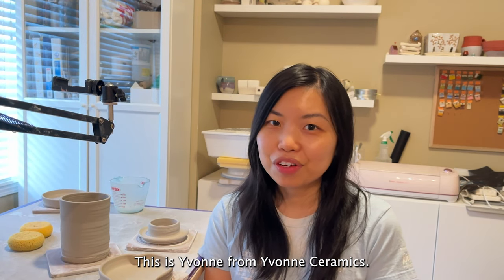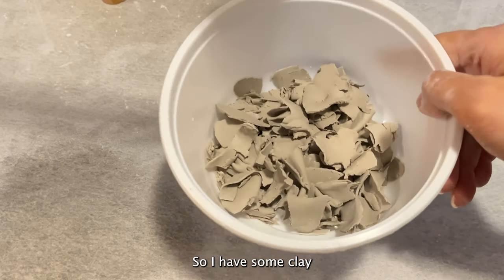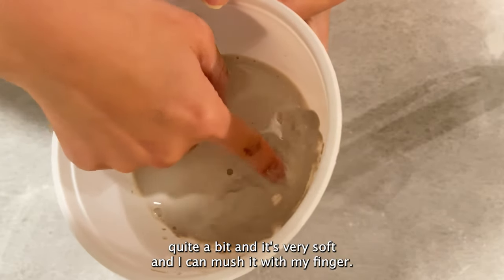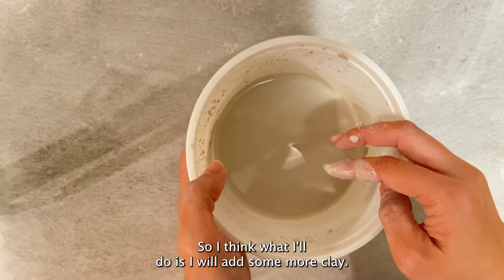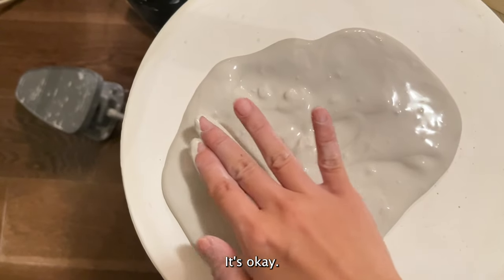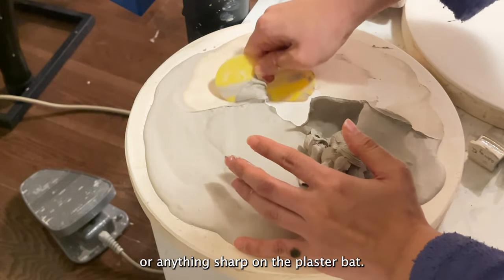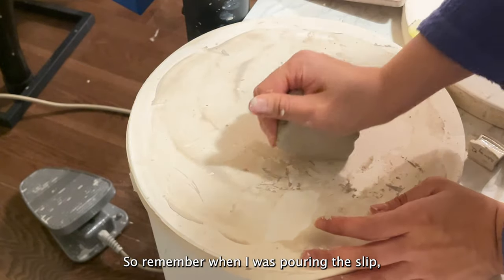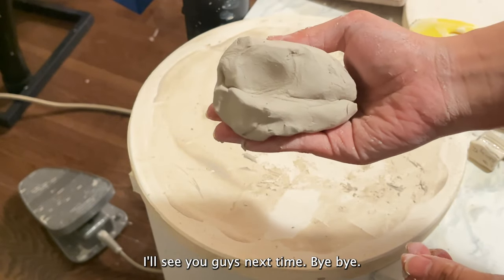How to RECYCLE your clay at home EASILY!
In this video, I will show you how to turn clay trimmings back into a ball of clay so you can use it again for handbuilding or throwing on the pottery wheel. You don't need a lot of tools for this and you can easily do this at home.

Materials:
Clay trimmings or scrap clay
A bowl or container
Water
Immersion Blender
Plaster Bat

As I mould clay, a feeling of calming and relaxation flows through me. It is a meditative process, which is why I stay silent as I work.